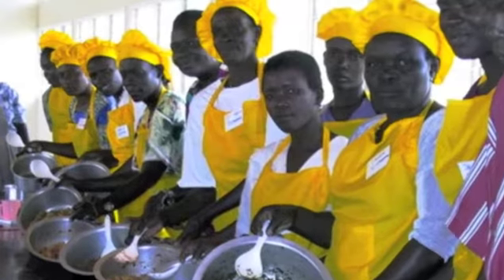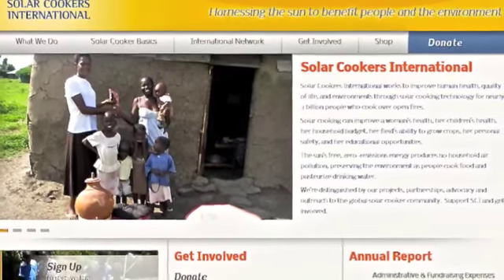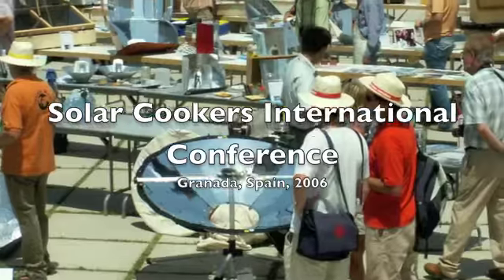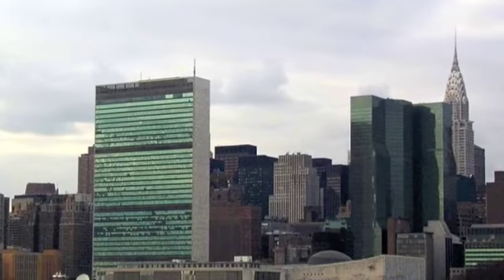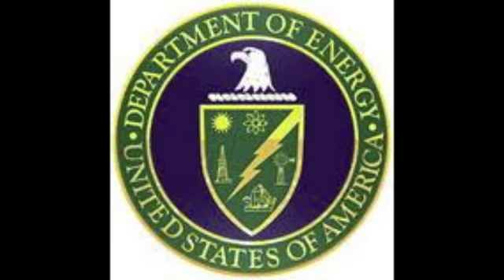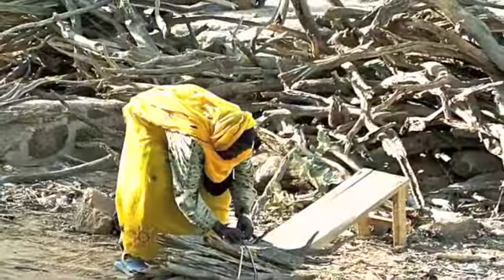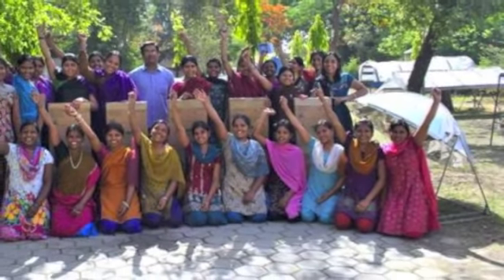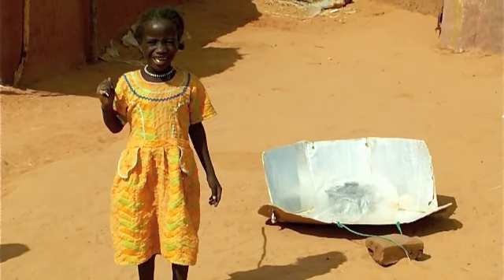Solar Cookers International - Harnessing the Sun to Benefit People and the Environment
This video provides a brief illustrated overview of the history, mission and goals of Solar Cookers International, a California-based NGO that was founded in 1987 to promote the use of solar cookers in sun-rich, fuel starved regions of the world.